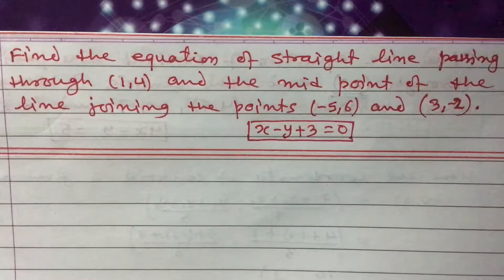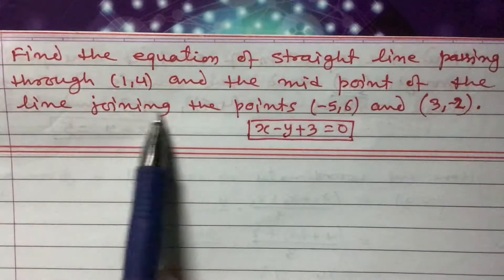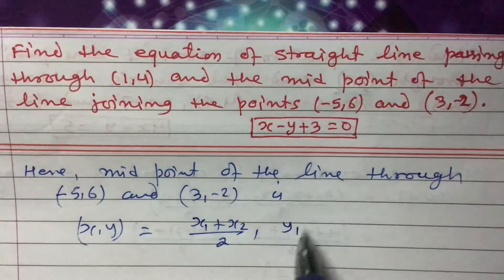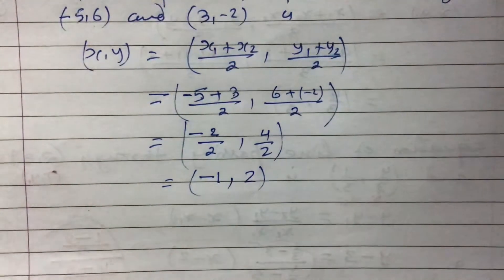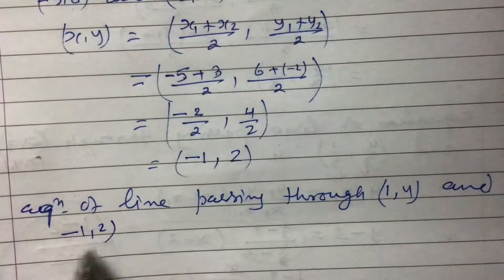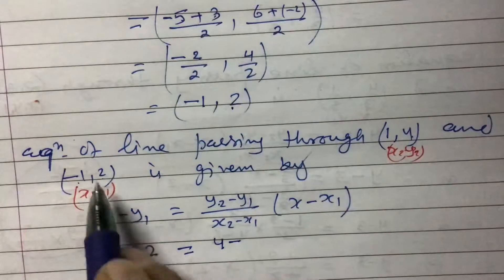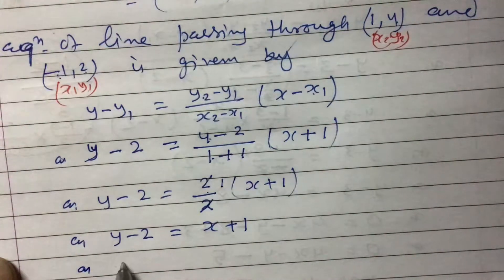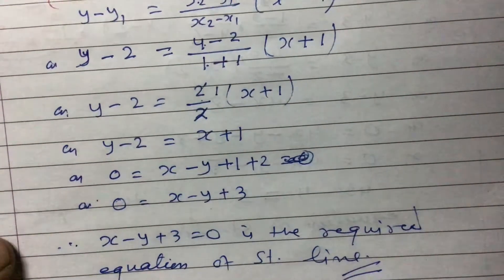Equation of Straight Lines ll Class 9 ll Important Question ll IR Simkhada